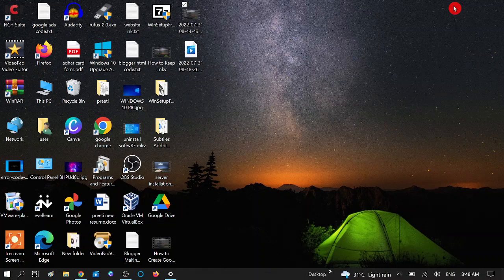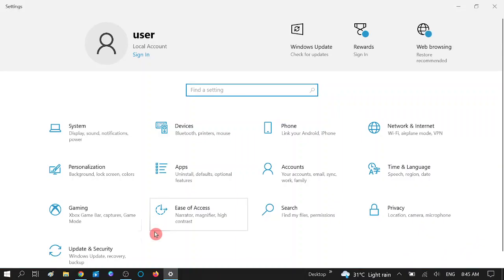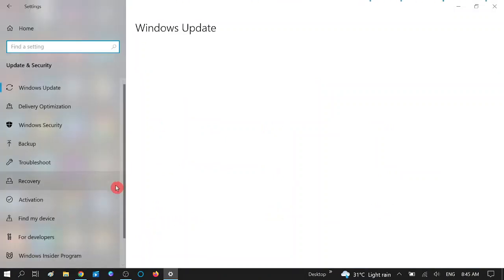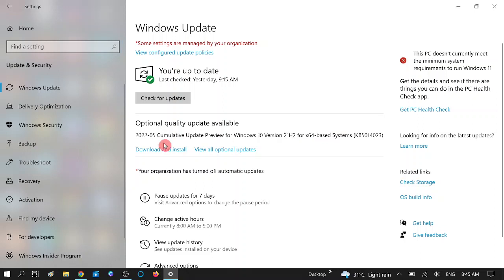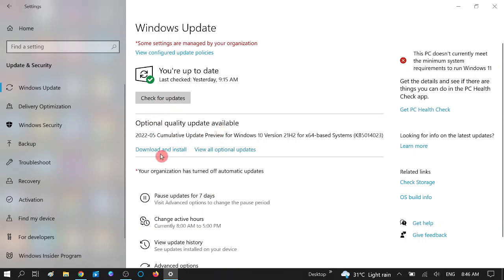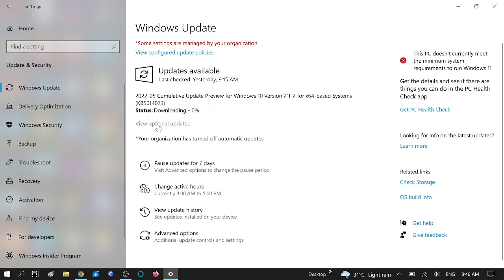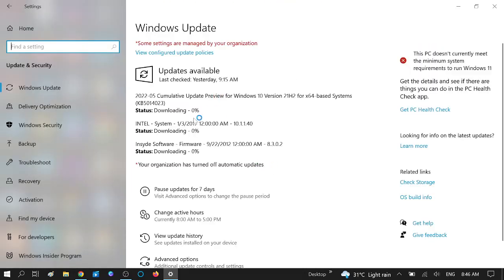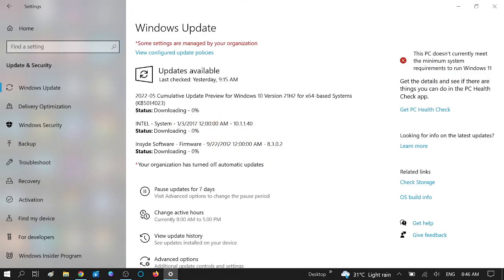✅How To Update Windows 10 21H2 Latest Version [2022] English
✅✅How To Update Windows 10 21H2 Latest Version [2022] This is the latest version of windows 10 so you can download it .